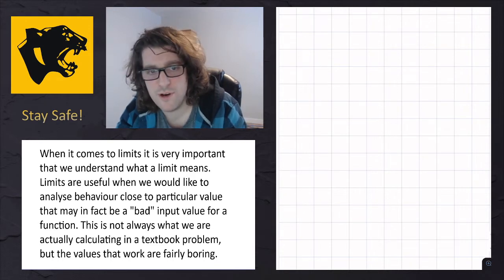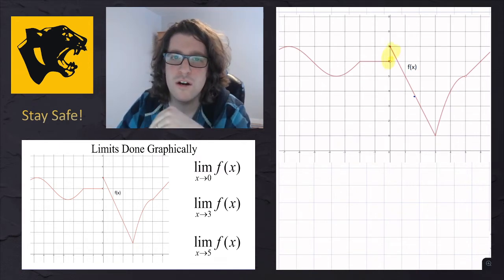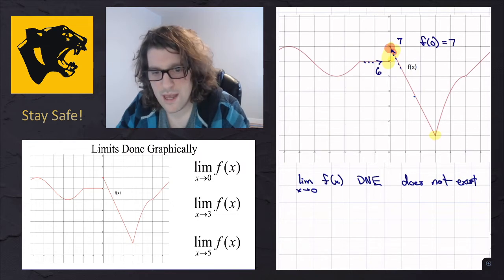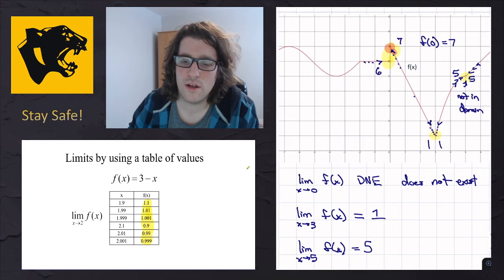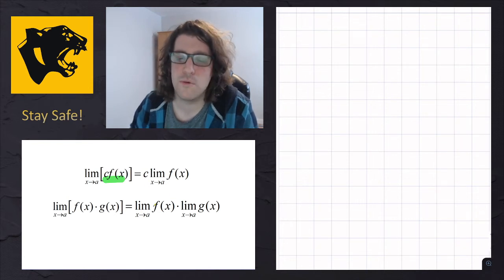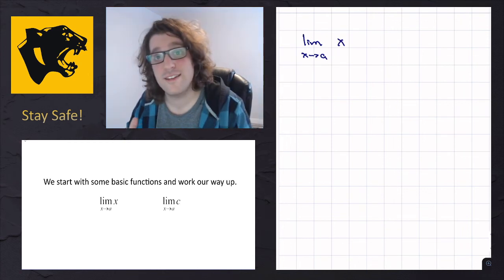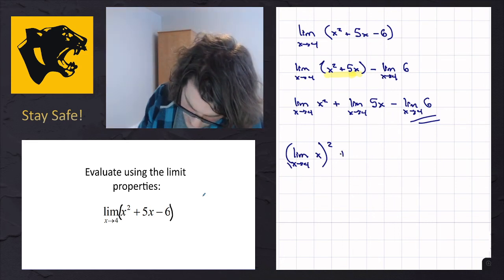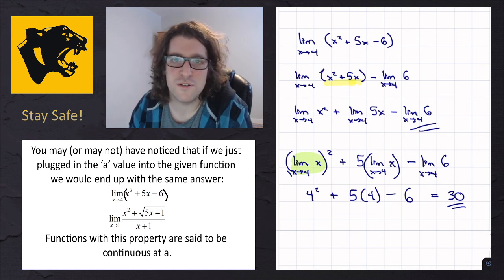Precalc 12B - Limits Intro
Mr. Read here! Hopefully this might help in getting you started with what I would like you to know about limits.

Take Care!